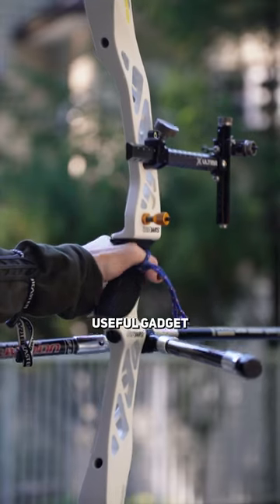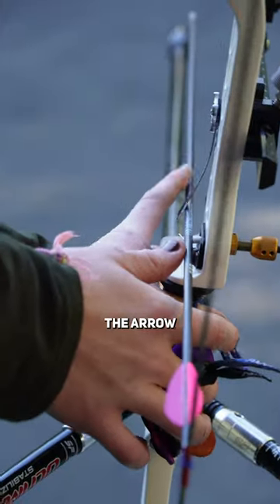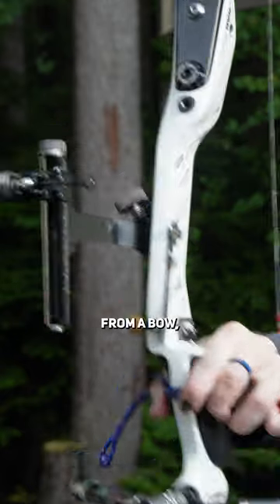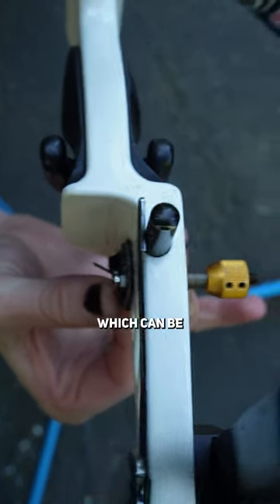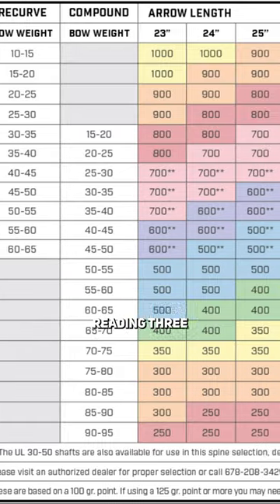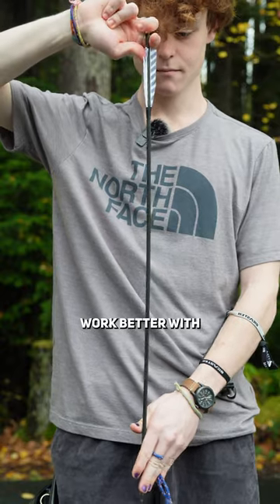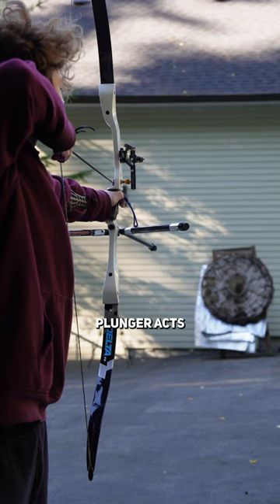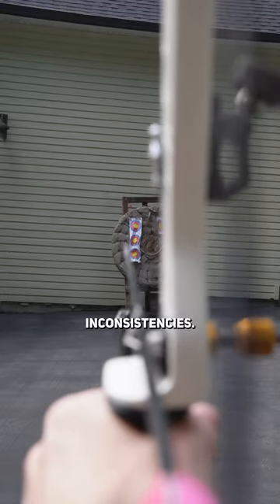Don't forget about the PLUNGER!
The Plunger is one of the most overlooked gadgets on an Olympic Recurve Bow!